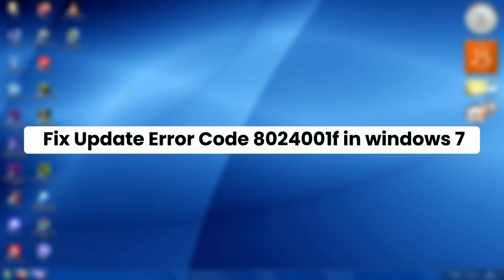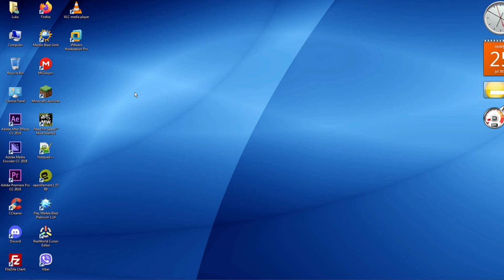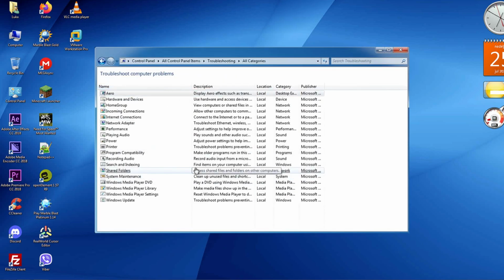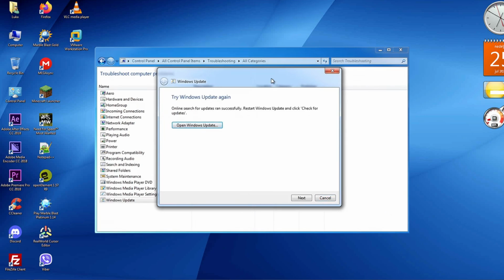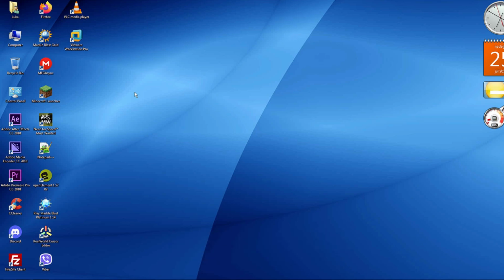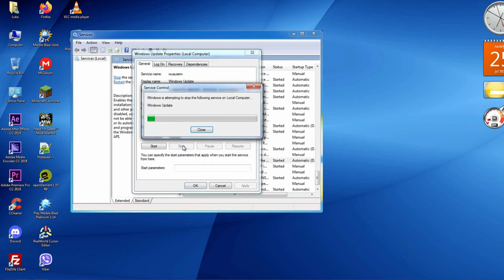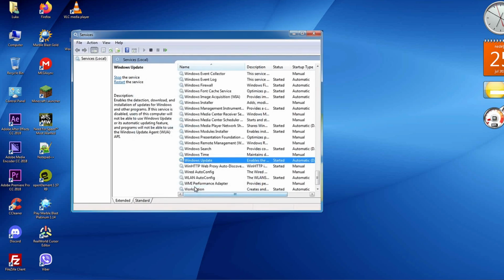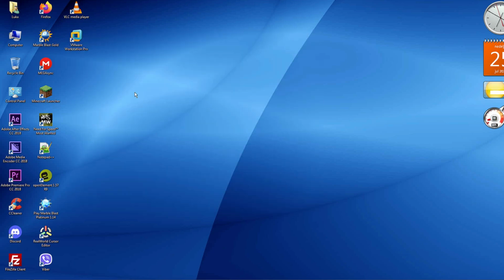Struggling with Windows 11 update error code 8024001f?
This quick and clear DelftStack tutorial shows step-by-step fixes you can run right now — from the built-in troubleshooter to restarting services and checking antivirus settings — so Windows Update works again. 🚀

Key takeaways
* Learn how to run the Windows Update Troubleshooter and let Windows auto-fix common problems. ✅
* How to restart the Windows Update service (services.msc) to clear stuck update processes. 🔁
* Why your antivirus or date/time settings can block updates — and how to safely test them. 🛡️⏰
* A simple, ordered checklist you can follow so you don't miss any step. 📝
* What to try next if the basic steps don't immediately resolve code 8024001f. 🔧

Timestamps:
0:00 Intro — what error 8024001f means
0:05 Step 1 — Run the Windows Update Troubleshooter
0:42 Step 2 — Restart the Windows Update service (services.msc)
0:59 Step 3 — Temporarily disable antivirus and test update

   * Save time: follow a clear, tested order so you don't waste time trying random fixes.
   * Safe steps: we show non-destructive, reversible actions (like temporarily disabling antivirus) and remind you what to re-enable.
   * Beginner friendly: every step is explained in plain English and shown on screen — no jargon.
   * Practical: these fixes resolve the most common causes of error 8024001f on Windows 7.

Pro tips
      * Run the troubleshooter first — it often fixes things automatically. 🧰
      * If you disable antivirus, disconnect from the internet while changing settings if you're worried about safety. 🔒
      * Keep a note of any error messages you see after these steps — they help diagnose deeper issues.